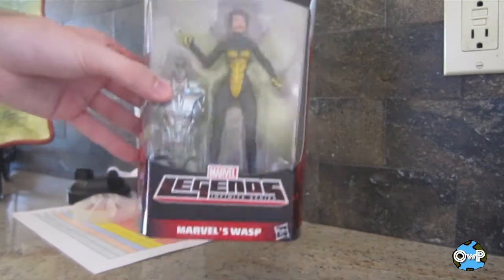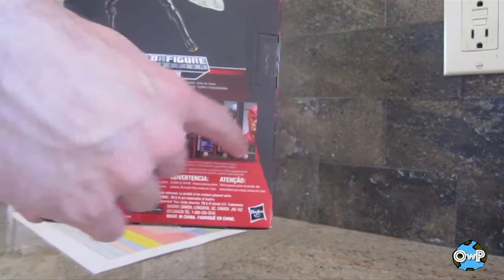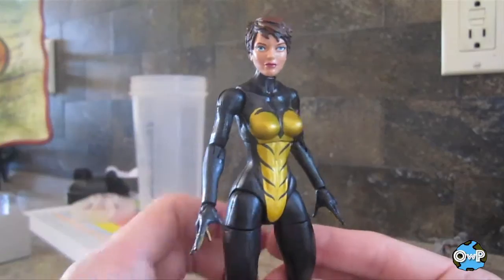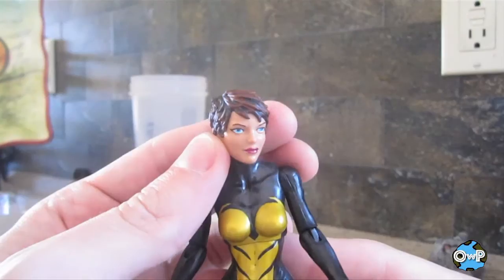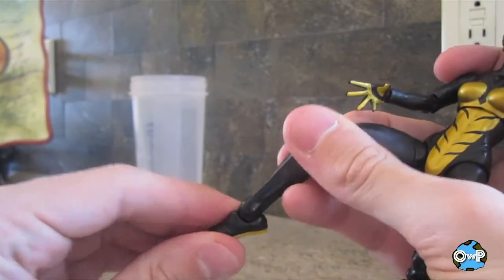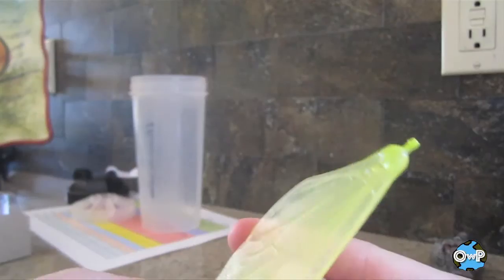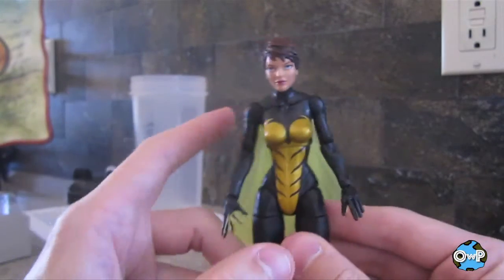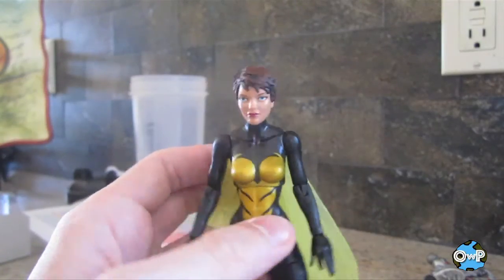Wasp - Marvel Legends Ant-Man Series Review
Captain takes a look at Janet Van Dyne, Janet Pym, or Wasp.  Whatever you wanna call her.  What's REALLY good with this figure?